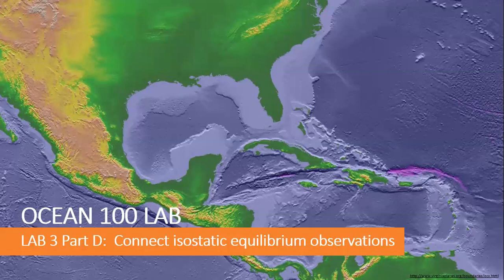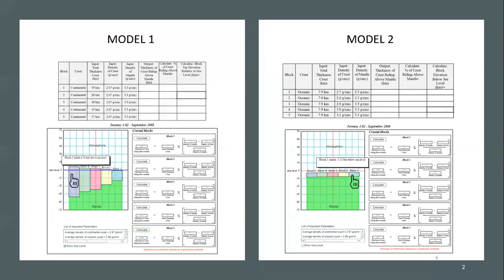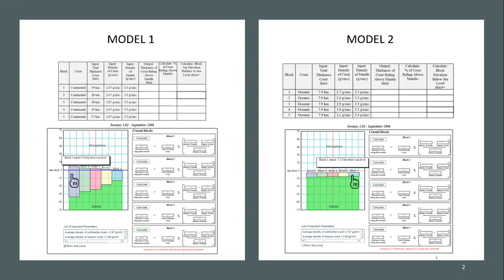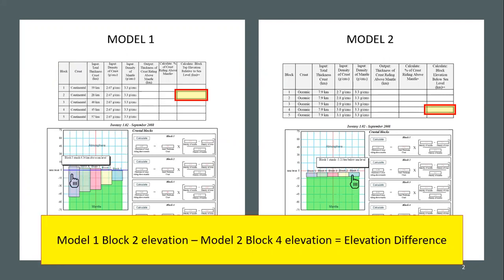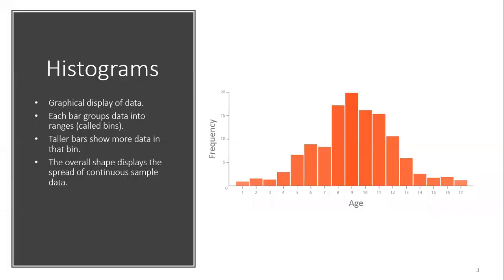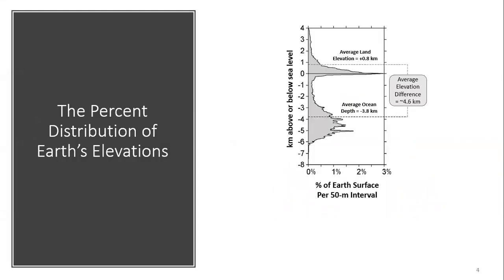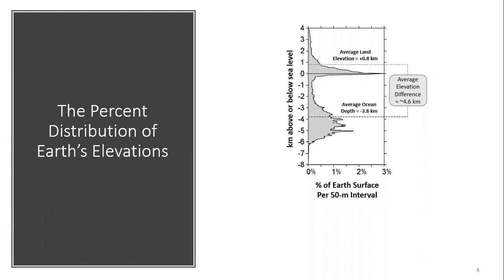Lab 3: Video 5 - Part D Connect Isostatic Equilibrium Observations